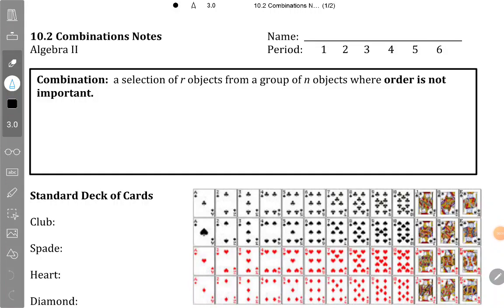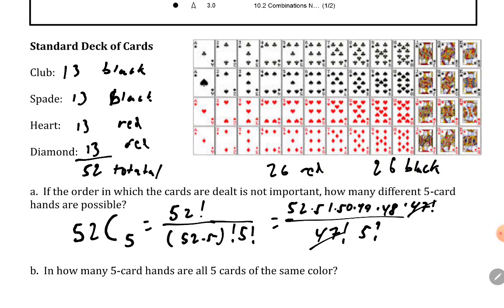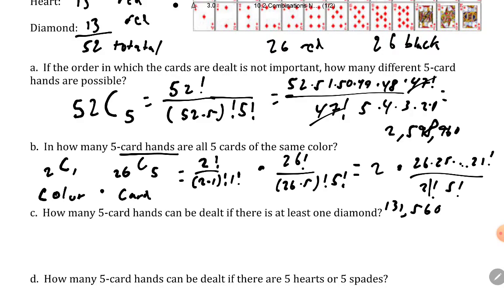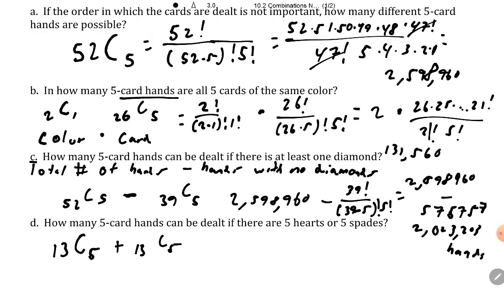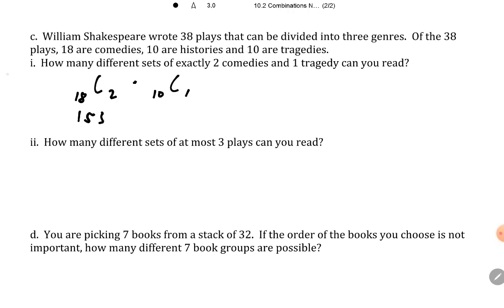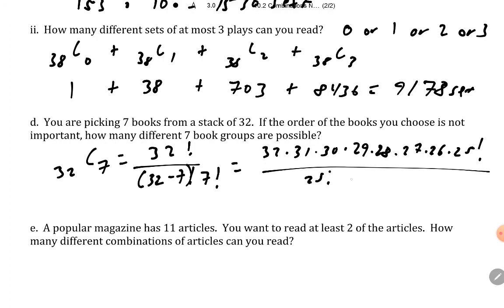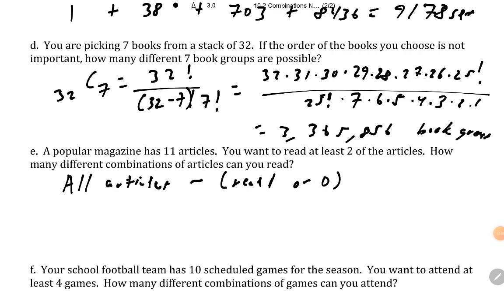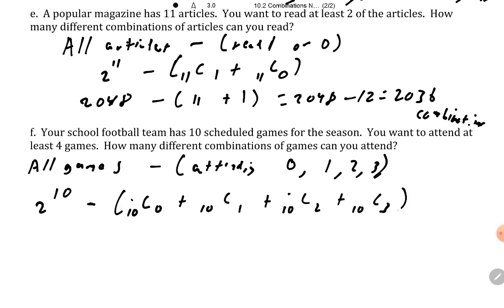algebra II 10.2 combinations